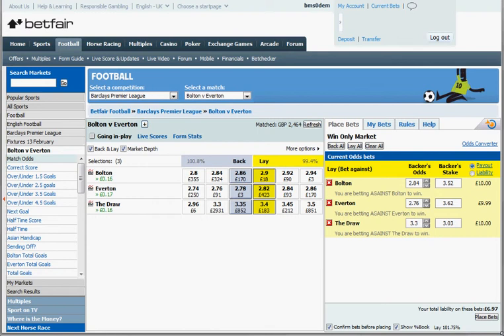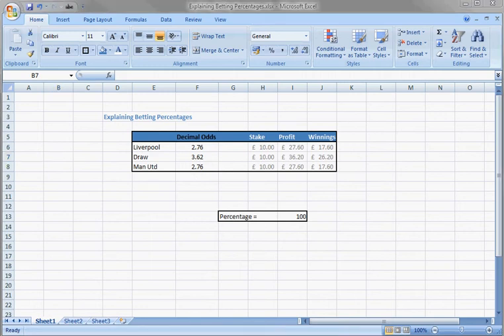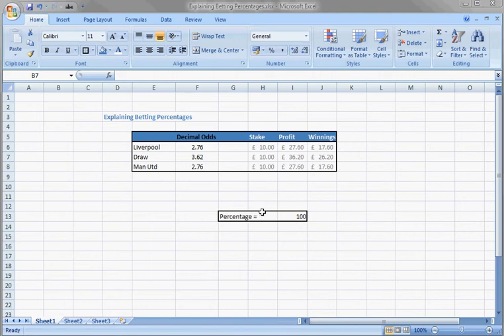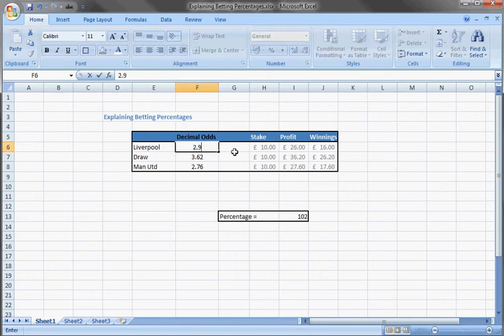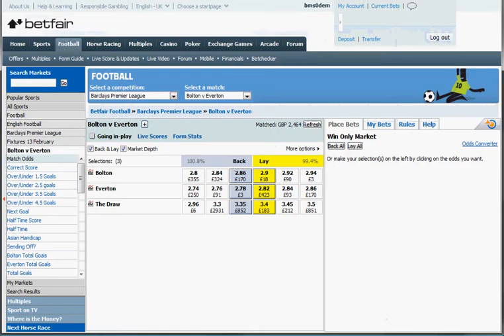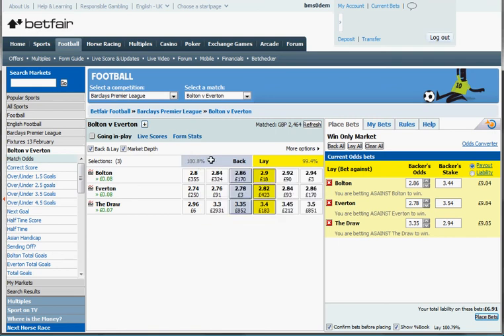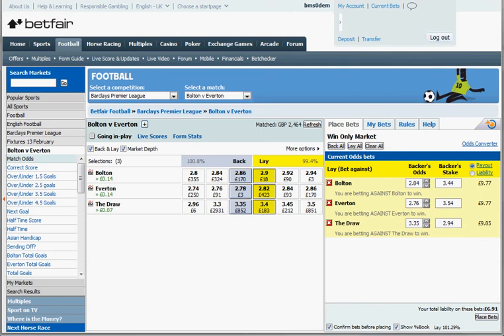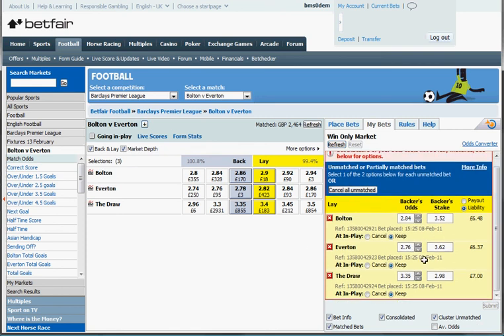ExpertBettingVideos - Video 2 - All Green Betfair Book (2).avi